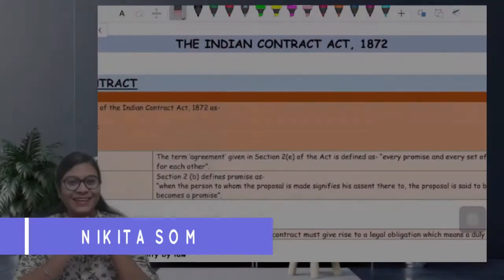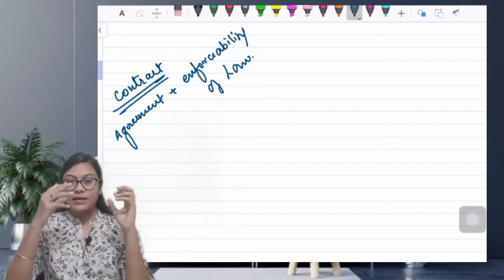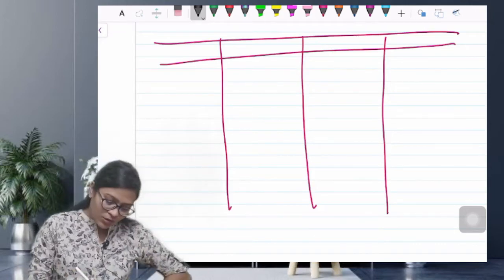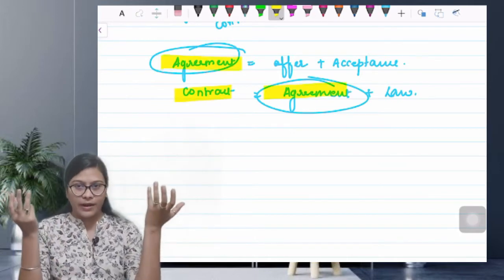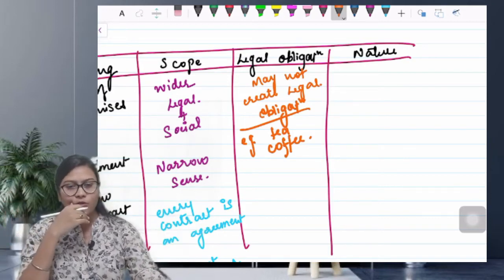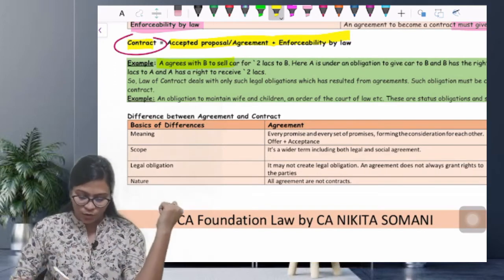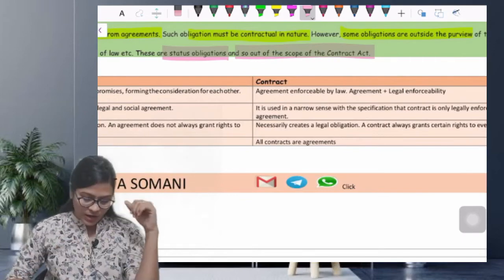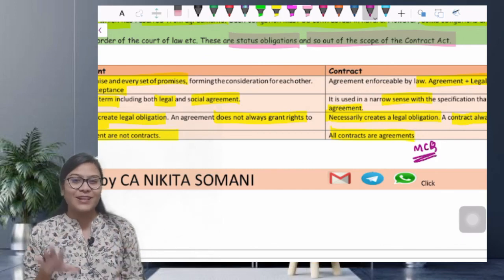The Indian Contract Act, 1872 ||Part 1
1) Meaning of Contract, Agreement etc
2) Difference between Agreement and Contract